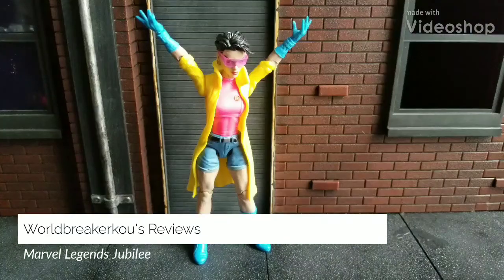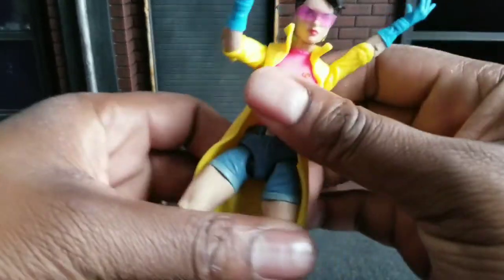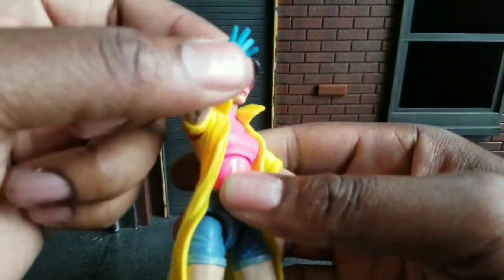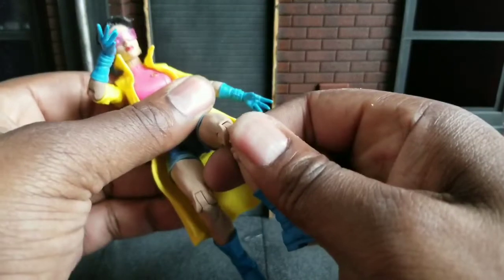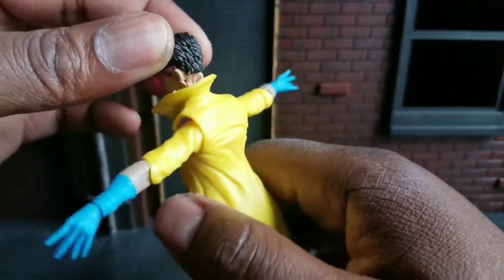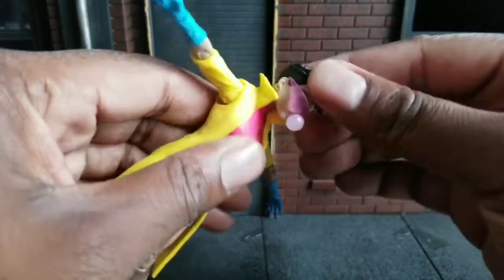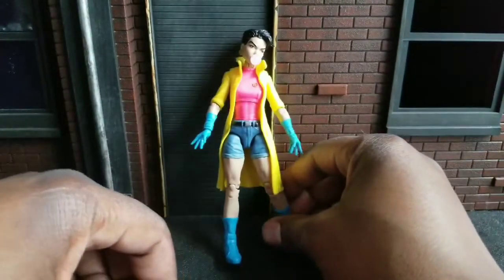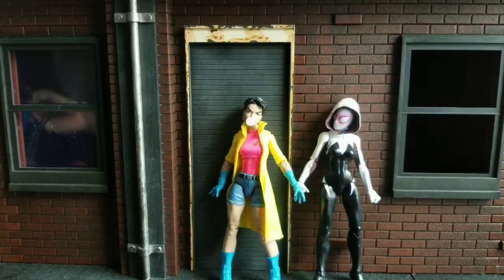Marvel Legends Jubilee Review